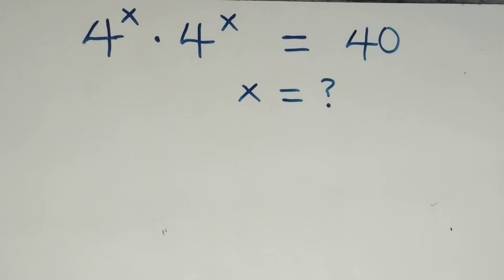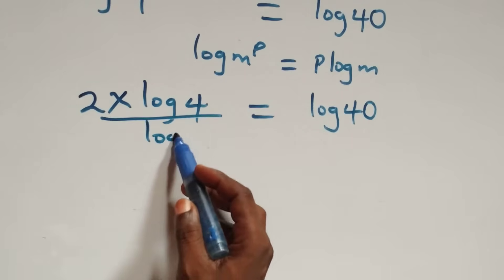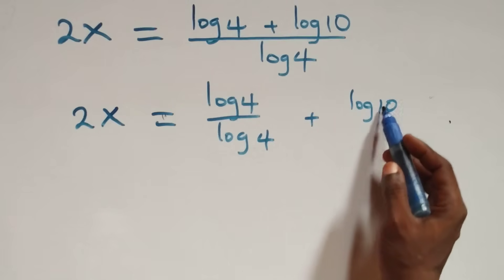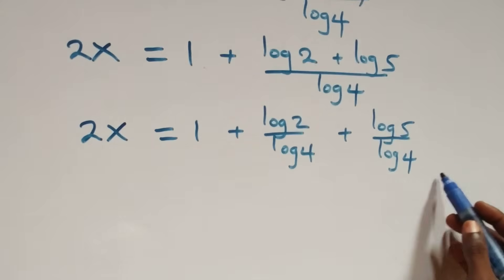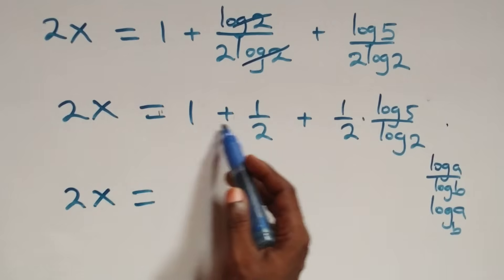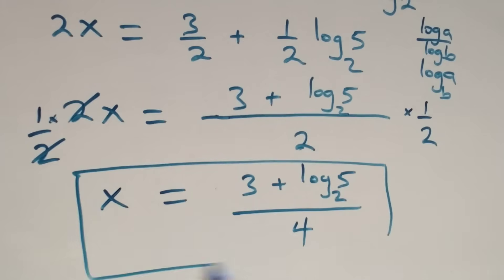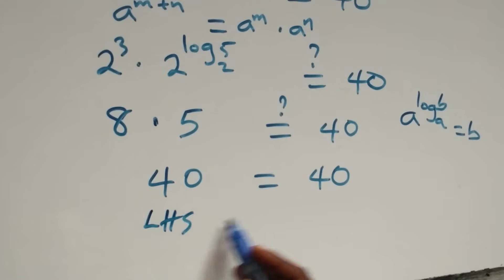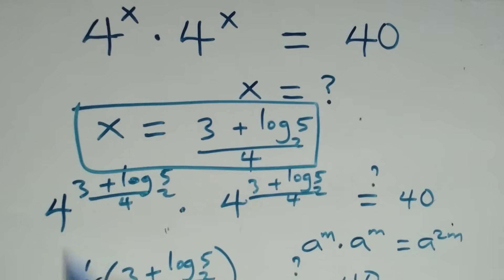Germany | Can you solve this? | Math Olympiad